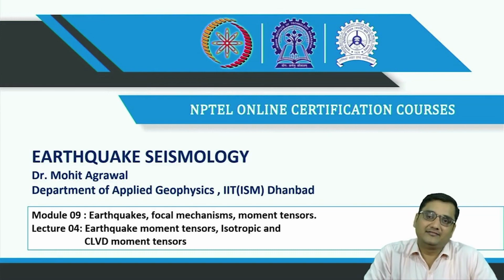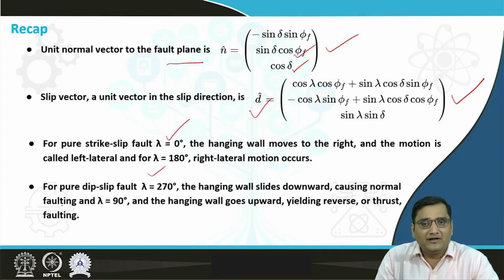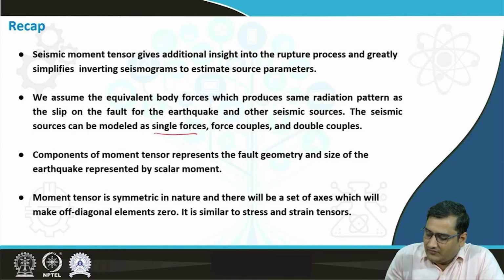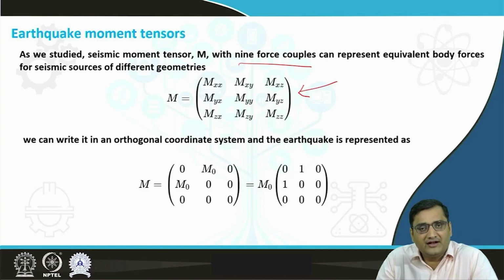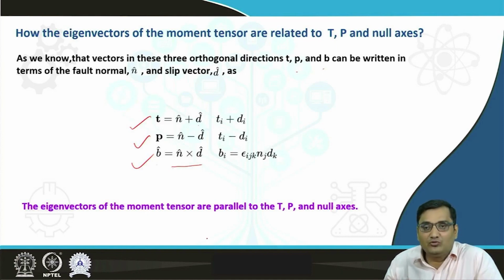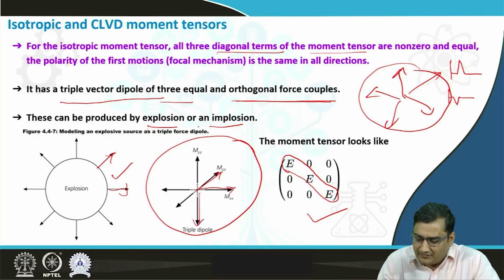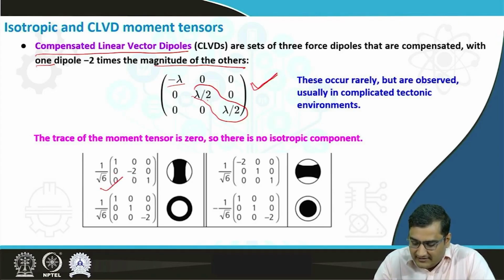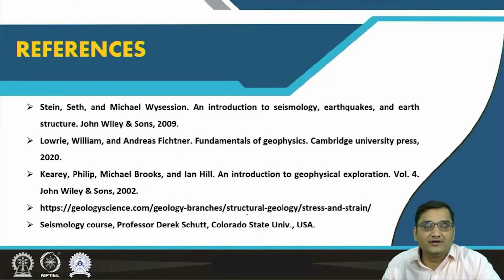Lecture 42: Earthquakes, focal mechanisms, moment tensors (Contd.)